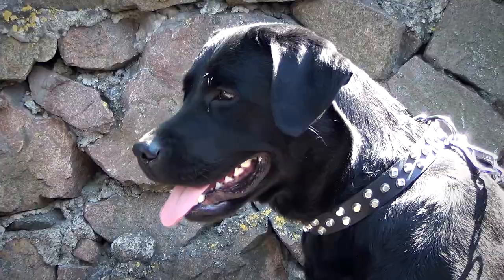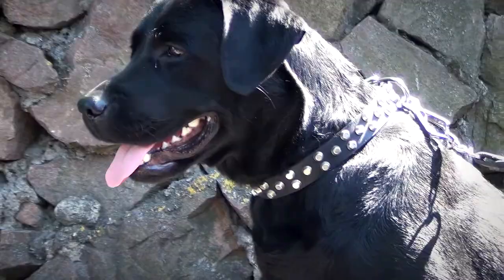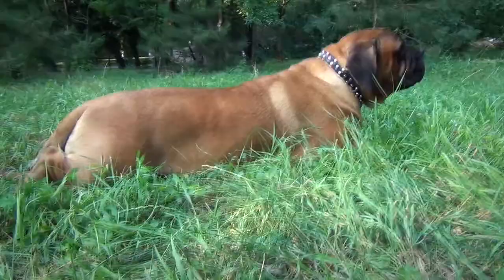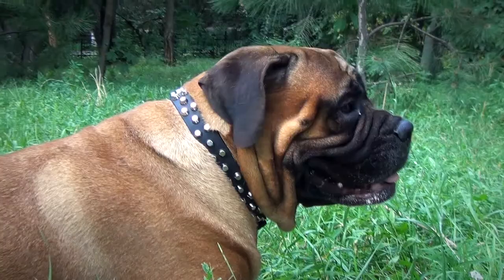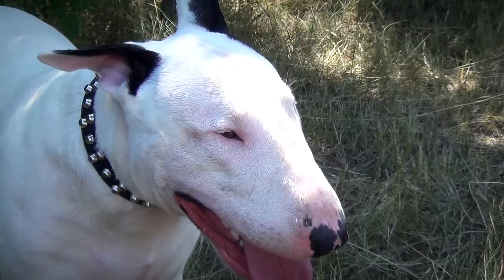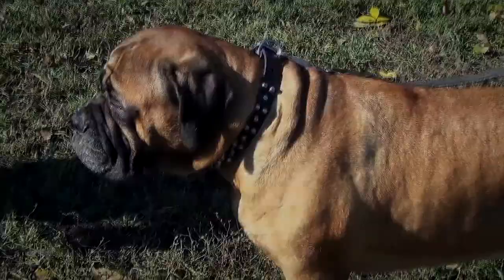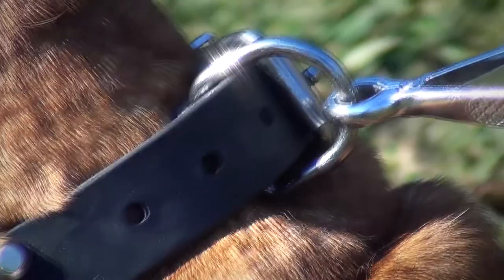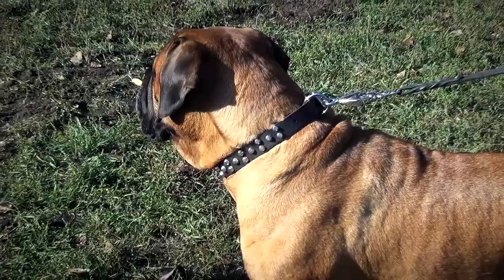Bullmastiff and other canines show off in Studded Leather Dog Collar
Everyday walking is a big event for your dog. It's a perfect chance for the dog to show his awesome appearance to other dogs and prove that he is the most courageous and stylish. This Leather Dog Collar with pyramids will add fashion to your dog's appearance. The Collar is handcrafted by our professionals, who do a lot to provide your dog with quality products. The Collar is produced to make everyday walking more comfortable and pleasant for your dog.